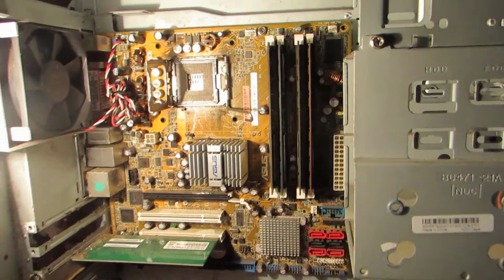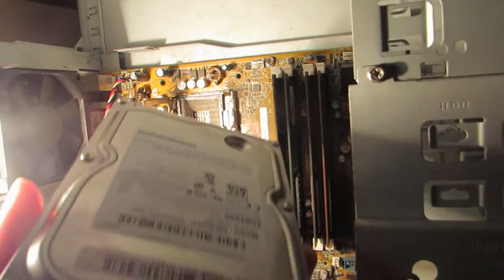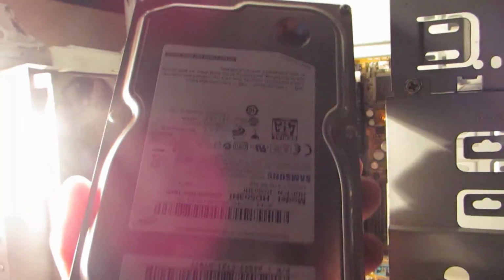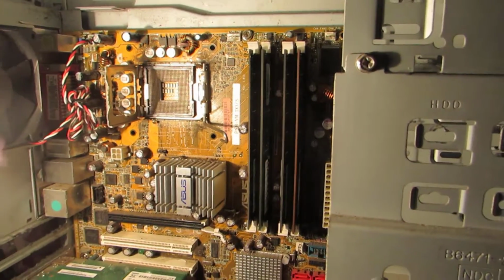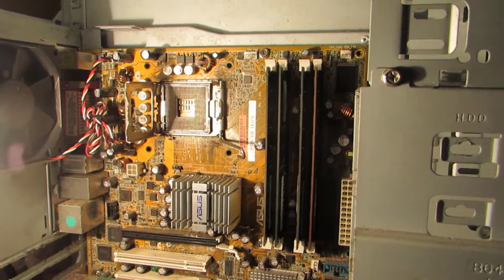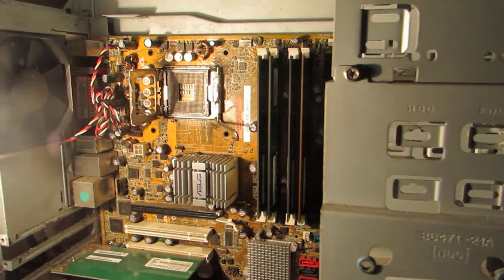Ultra cheap gaming PC build part 2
I continue my efforts to build a sub $100 PC for gaming, enjoy.
What graphics card will I use in part 3, subscibe to get notified when it comes out!

Parts today:
Antec A30 cooler
Intel core 2 quad q6600
ocz 500w psu
Samsung 500GB HDD

All other parts:
4X2GB DDR2 RAM
Asus P5B Motherboard
Mecer case

Music was non-copyrighted time-lapse music